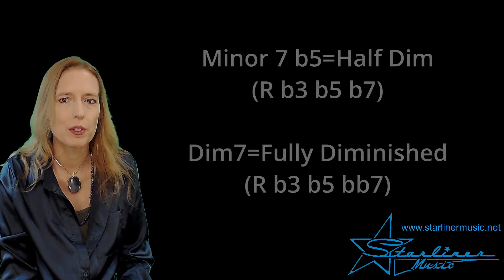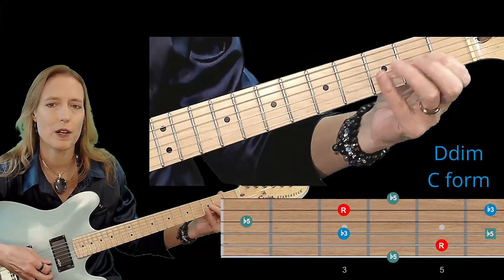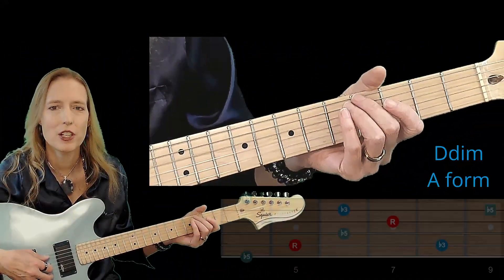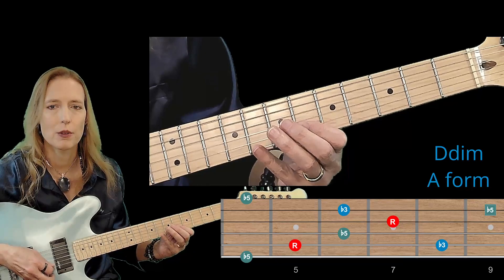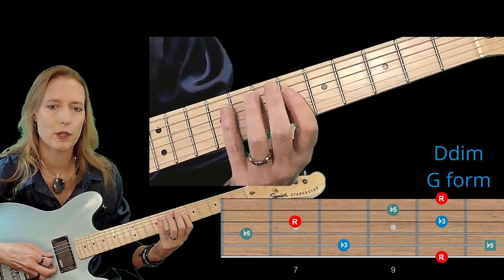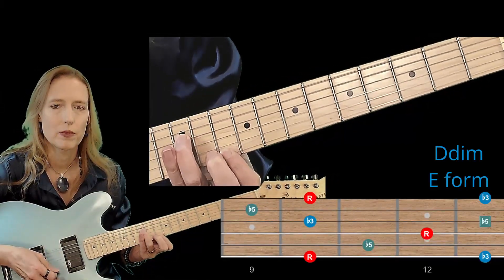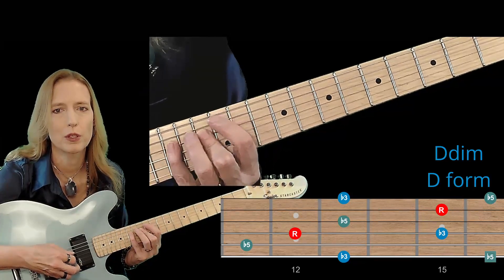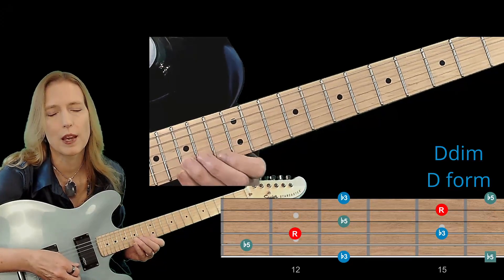Fingerboard Geometry: CAGED Diminished Triads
Guitar Fretboard Logic.  Access the tab and lesson material downloads catalog for as little as $3!